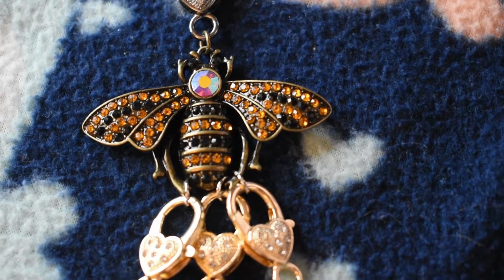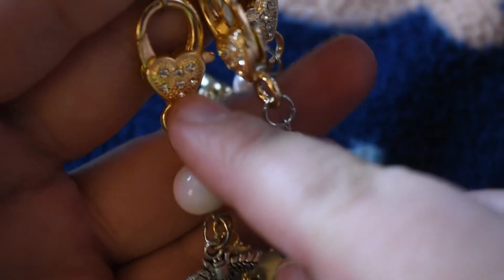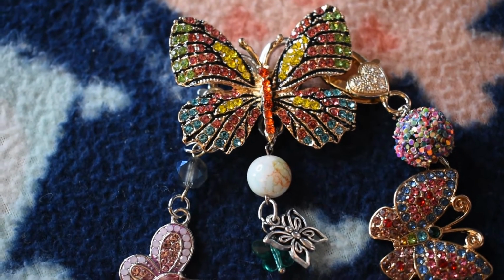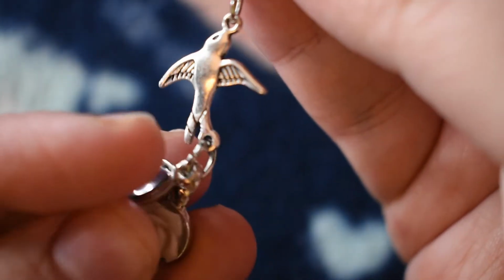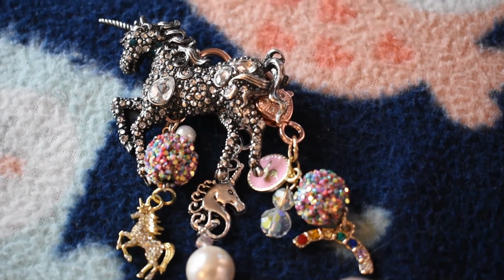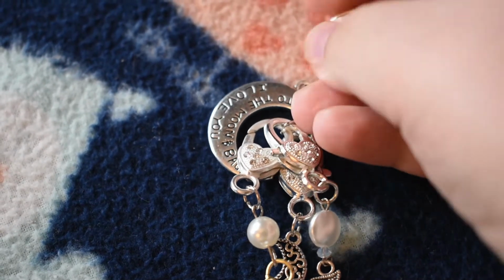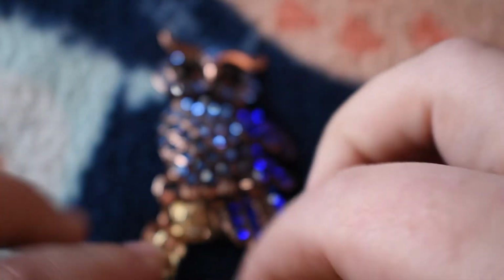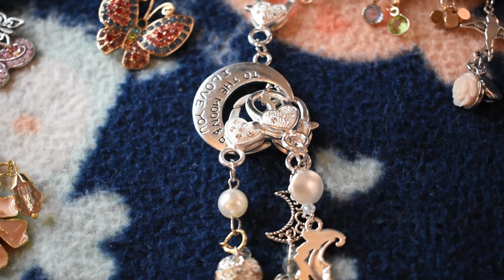Stitch markers I have created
I show a few stitch markers I have been making for my shop opening up soon ... Do you think $10 is to much for them? please let me know in the comments down below or you can message me I want to do a fare price so anyone can have a chance to get them if they choose to.

If ever you should need me ( labyrinth reference lol) my email is

Thank you so much for following me and subbing to my channel I hope you enjoy my vids as much as I enjoy making them!! I truly hope you all are having an amazing Hooteriffic day/night